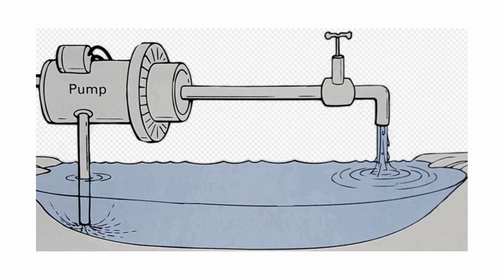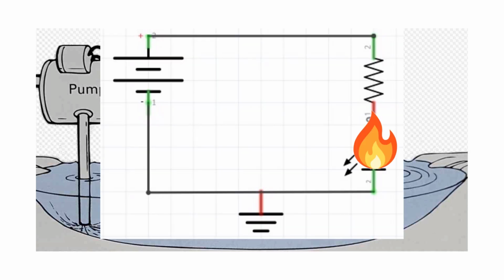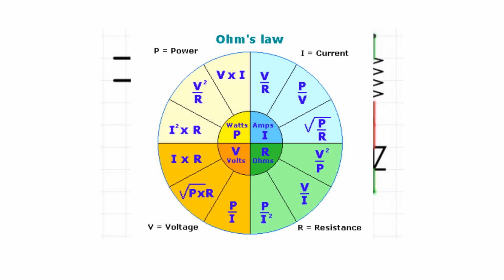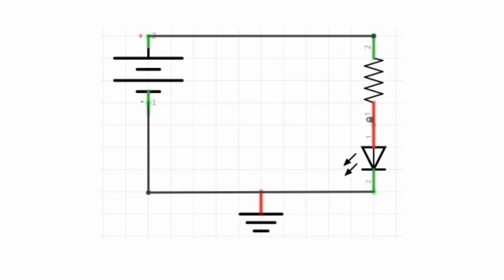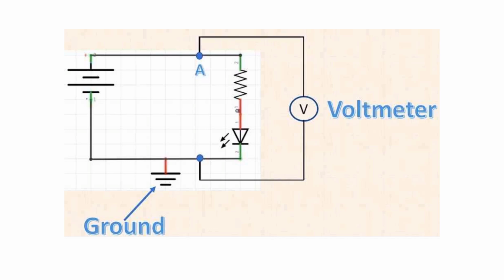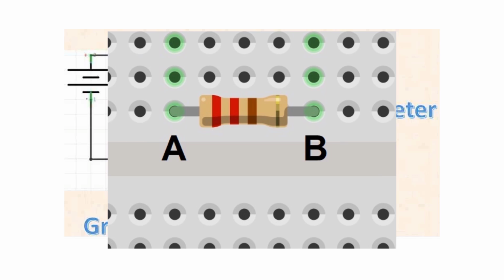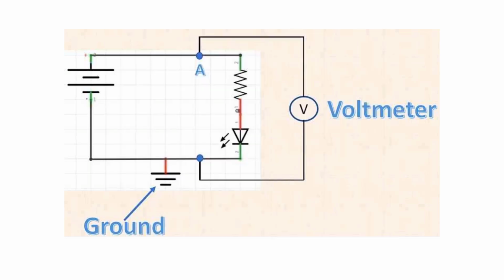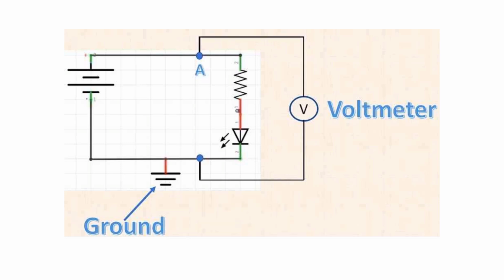What is Voltage? Part 2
What is Voltage? Part 2 Let's use an intuitive example we're all familiar with to explain the concept of voltage. That way, when we use the Arduino's 5 V or 3.3 V output pins, power the Arduino, or power other parts of our creation, we have a deeper understanding of what we're really doing.